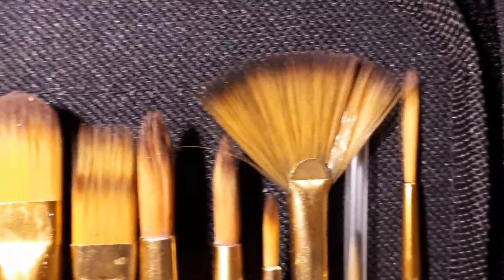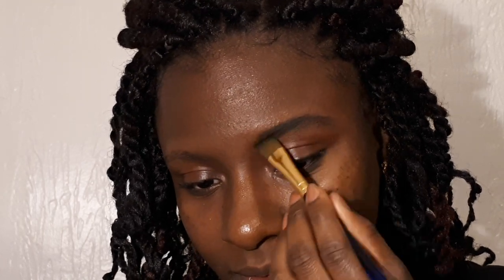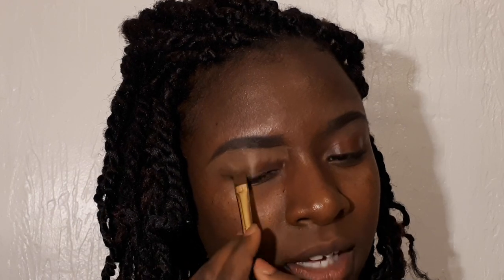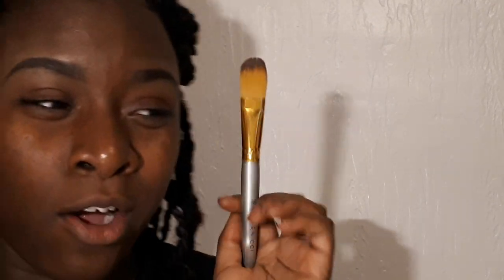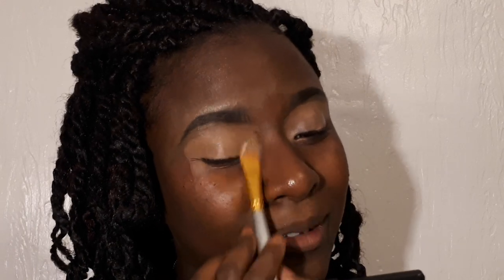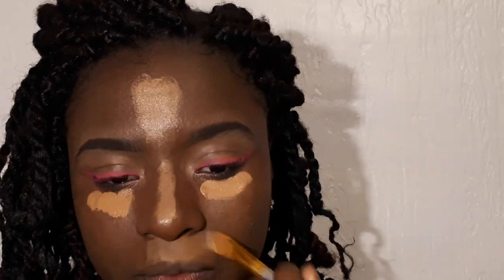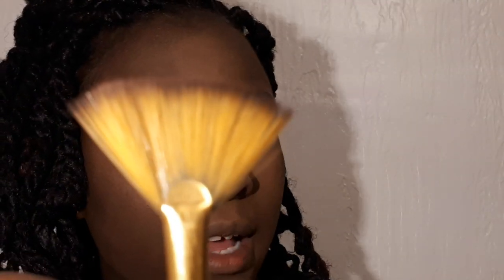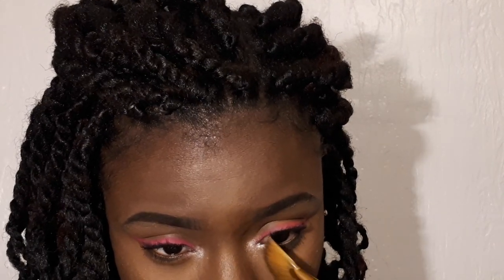Full face using ONLY paint brushes || AllThingsRoseMetics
Hey y'all, Today I decided to use my brother's paintbrushes to do my makeup. Want to see what I accomplished, Keep on watching.

MAKEUP
MAC Pre+Prime Natural Radiance
MAC Eyeliner paint pot_ Black Track
MAC Studio Fix_NW55
MAC Lipstick_ Down to an art
Becca lipstick_ Liptuition
LA Girl pro conceal_ Toffee and mocha
Sephora powder_68 deep mocha
Huda Beauty_ electric Obsession
Profusion_highlight palette